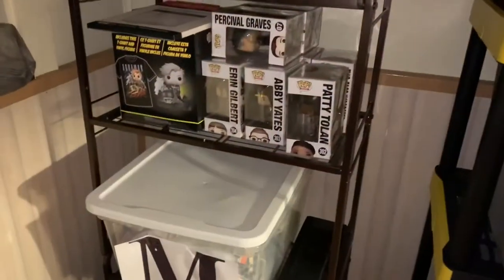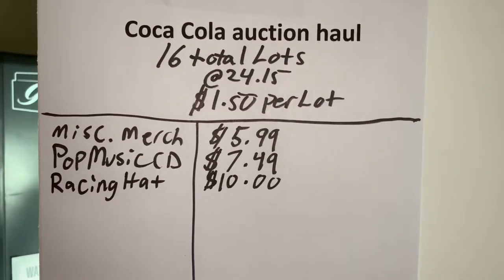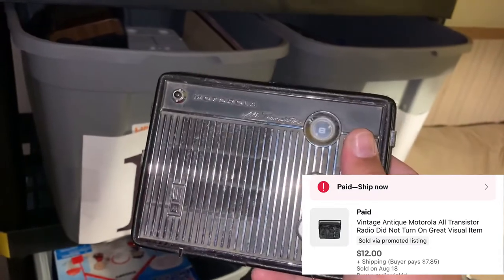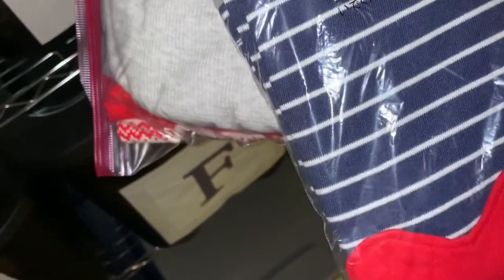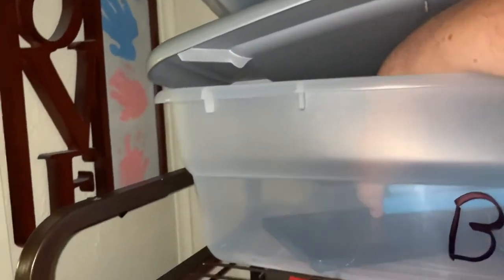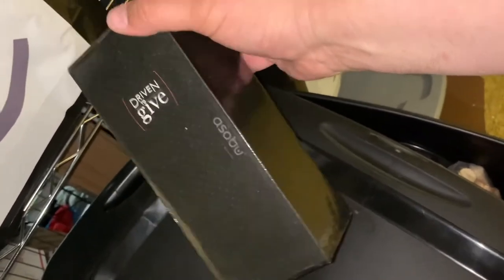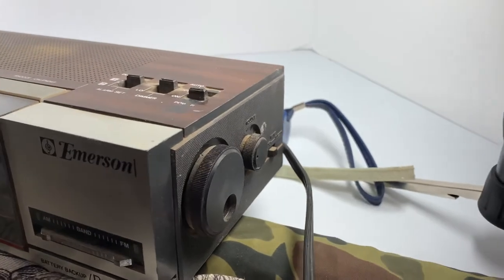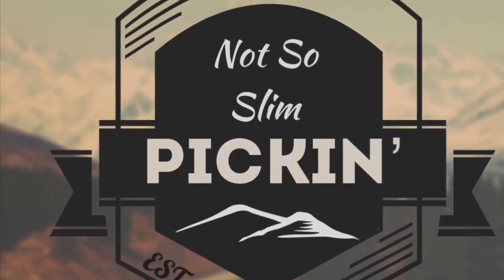Vintage perfume on eBay! What sold and another auction haul!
eBay.com/usr/notsoslimpickin

NotSo Slimpickin